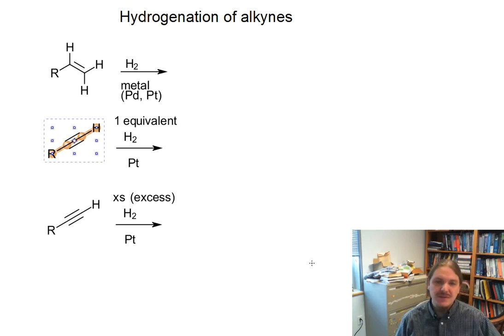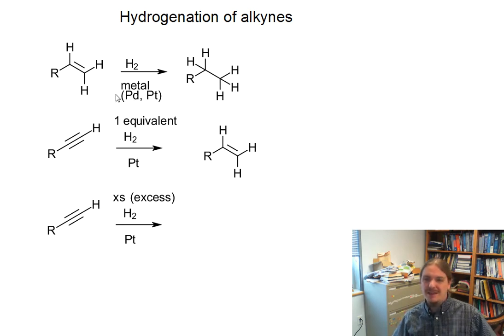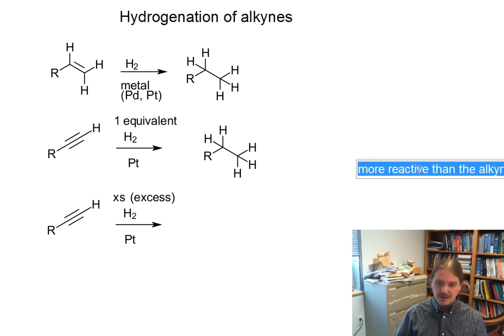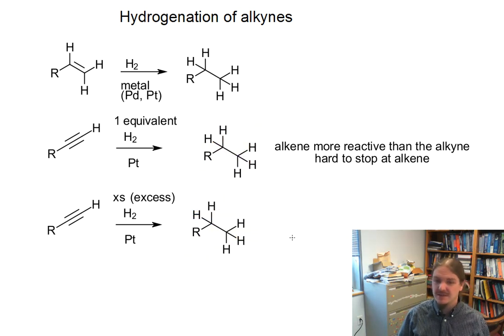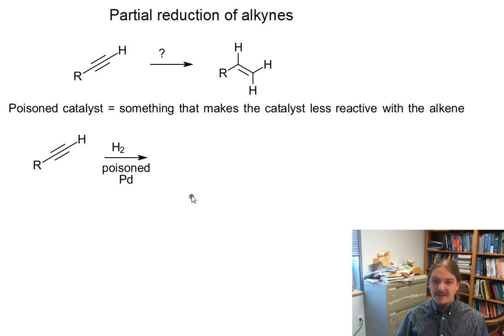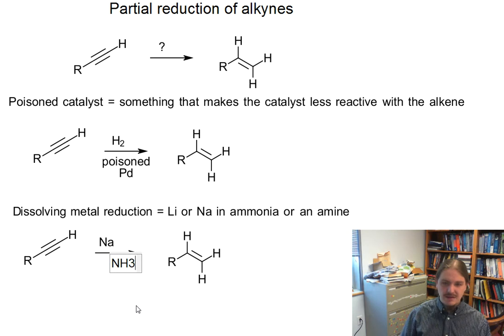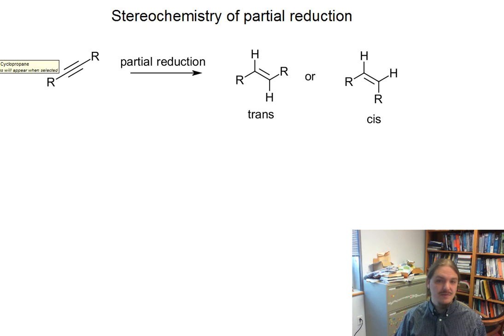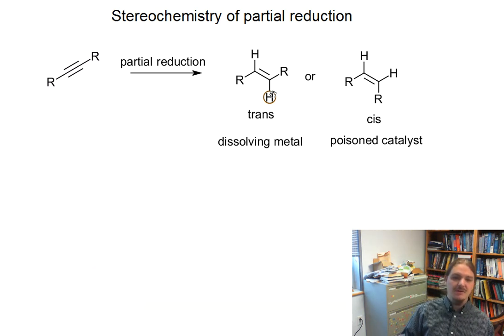Alkyne Reduction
Dr. Norris discusses alkyne reduction by hydrogenation and partial reduction by dissolving metal reduction and poisoned catalyzed hydrogenation.